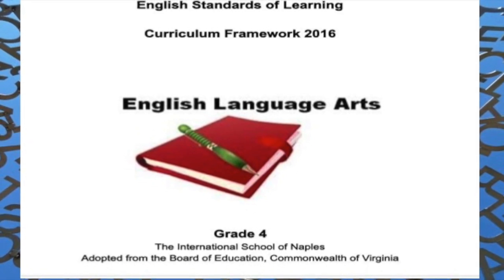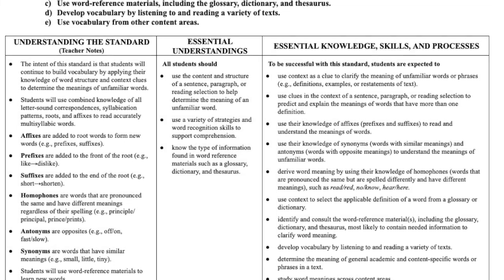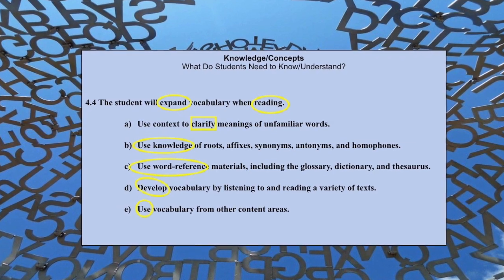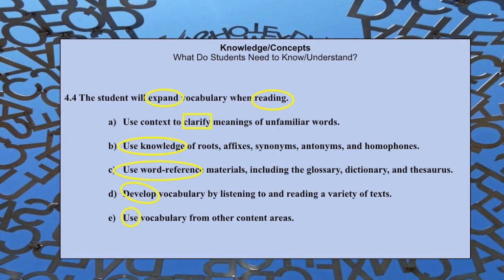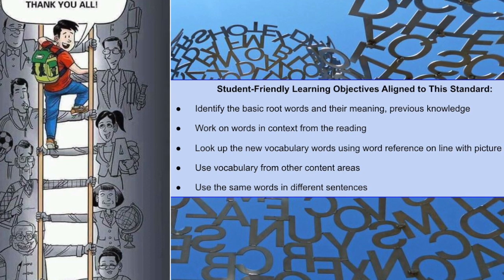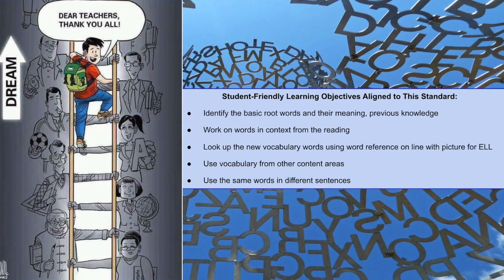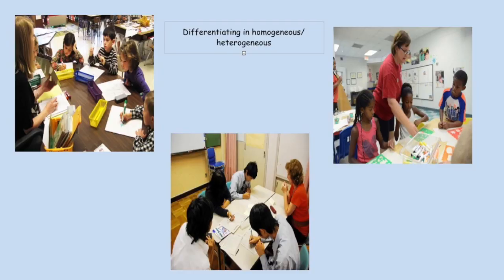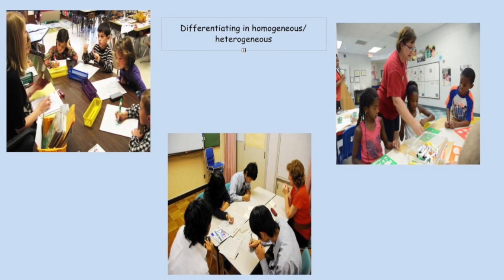unpack the standards nora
Questo video riguarda unpack the standards nora